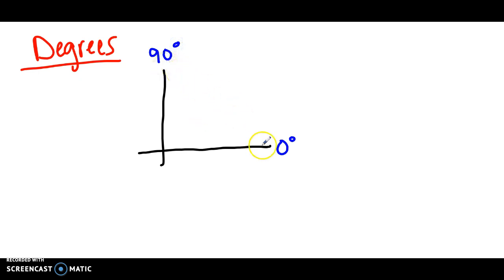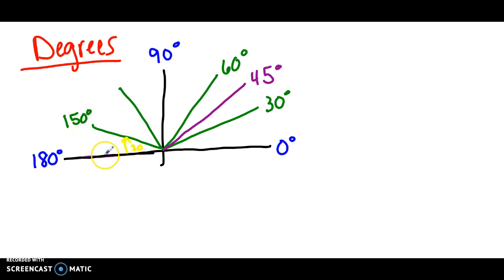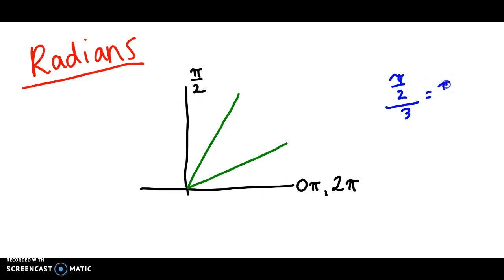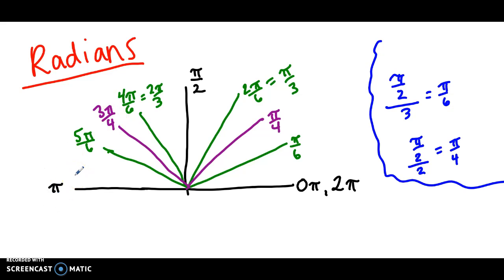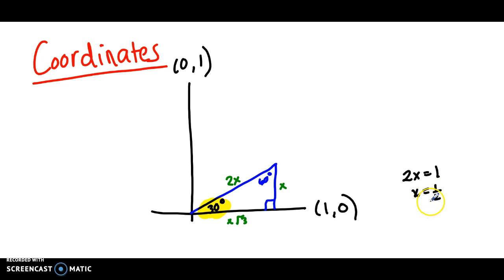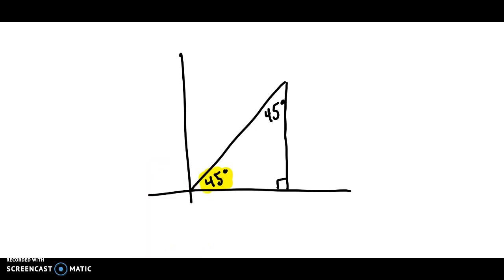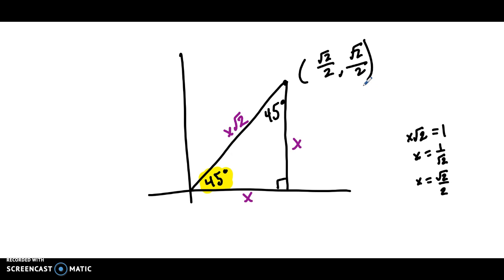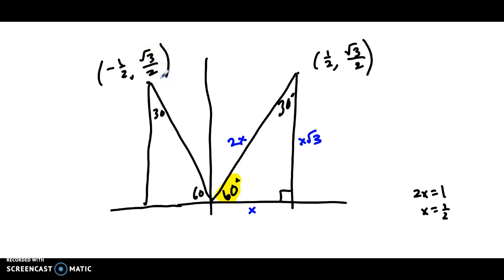Unit Circle Review